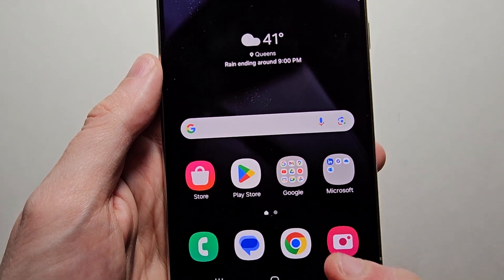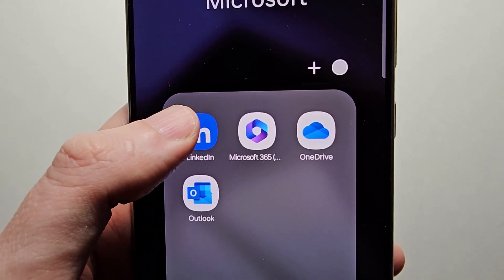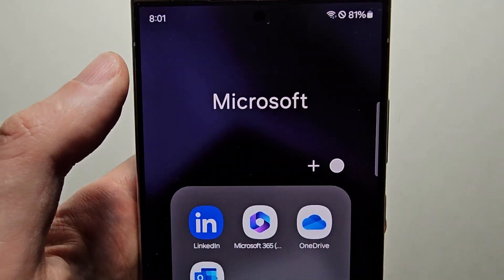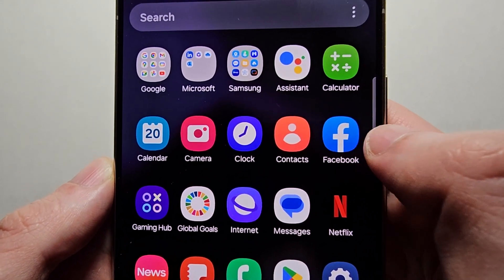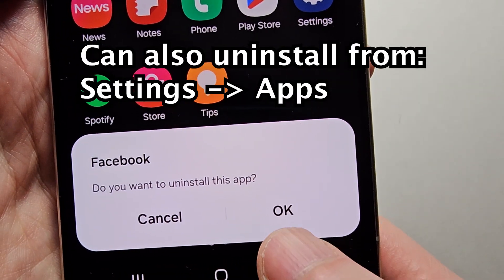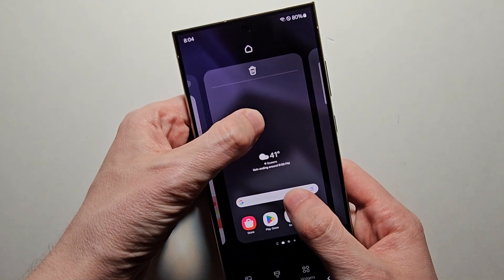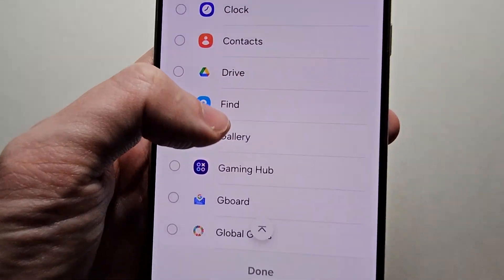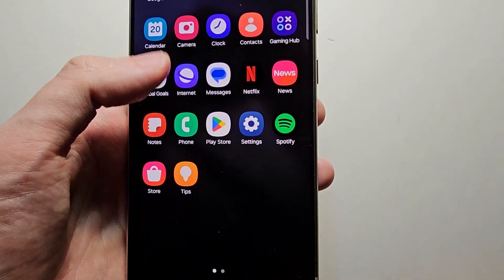How to Delete Apps on Samsung Galaxy S24 Ultra!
How to remove and uninstall apps on Samsung Galaxy S24 Ultra or other Samsung Android phones. Also how to hide system apps.